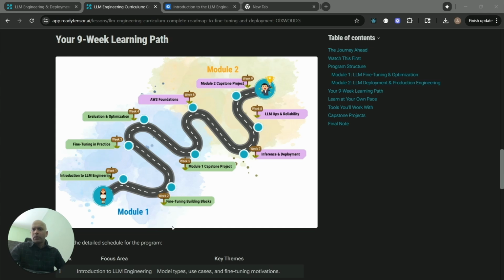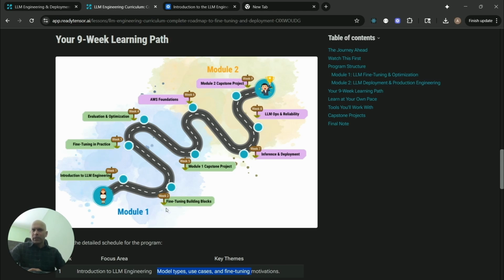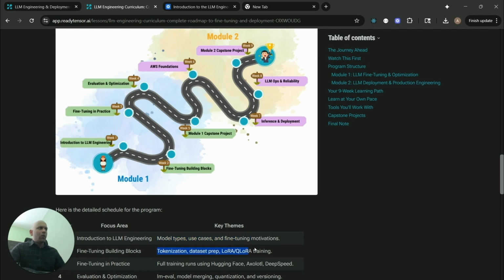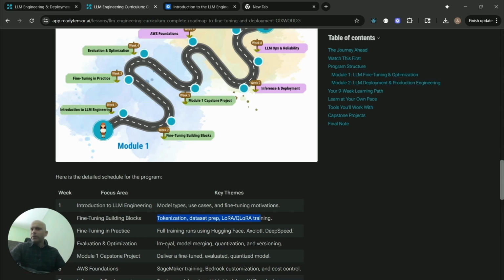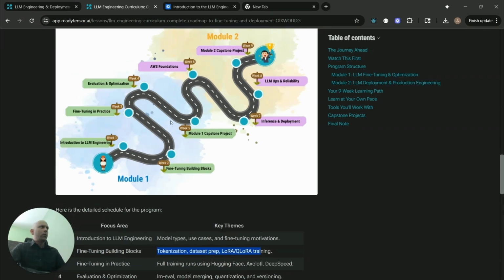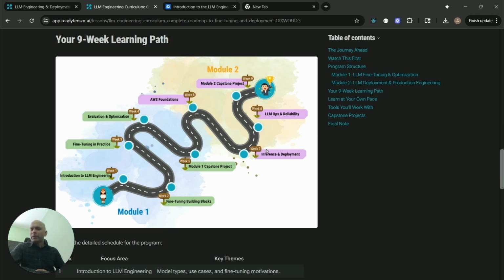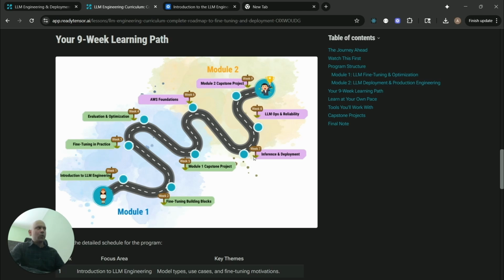LLM Engineering Curriculum Overview: 9-Week Roadmap to Fine-Tuning and Deployment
In this video, we explore the full curriculum and roadmap for the LLM Engineering & Deployment Certification Program by Ready Tensor.

You’ll get a clear view of how the program is structured across two modules —
one focused on fine-tuning open-source LLMs, and the other on deploying and managing them in production.

You’ll learn how each week builds on the last, what tools you’ll use, and what projects you’ll complete to earn certification.

Here’s what we cover:

- How the program is divided into two modules and nine total weeks
- What you’ll learn in each week — from data prep to deployment
- The purpose of both capstone projects and what they require
- Tools and platforms you’ll use: Hugging Face, DeepSpeed, Axolotl, AWS, and vLLM
- How this roadmap prepares you for real-world, production-grade AI work

About Ready Tensor:
Ready Tensor helps AI/ML professionals build, evaluate, and showcase intelligent, goal-driven systems through certifications, competitions, and real-world project publications.